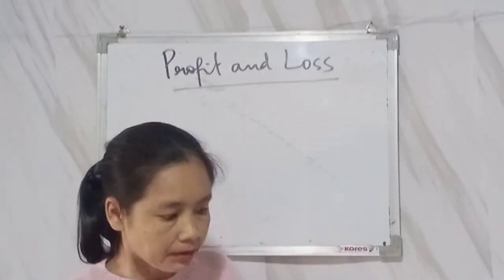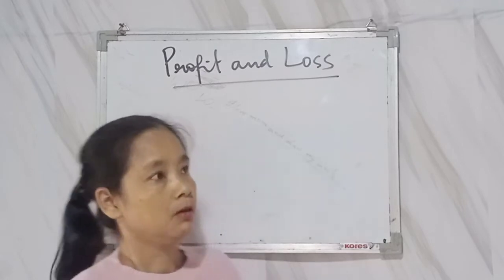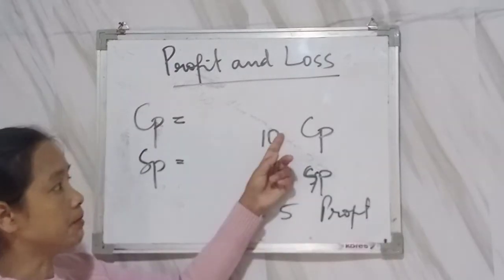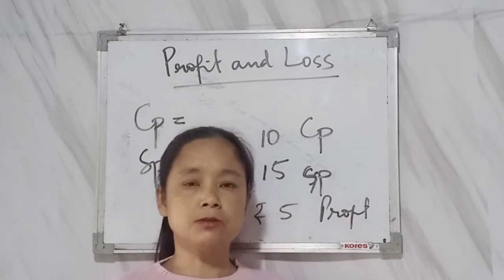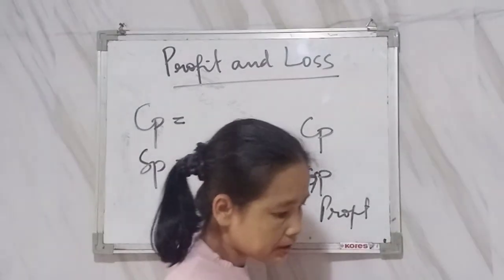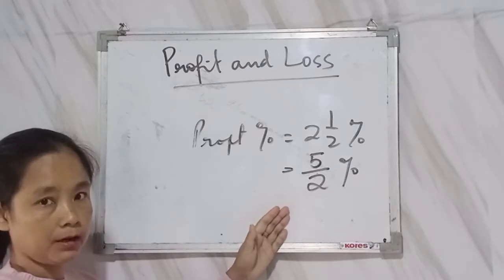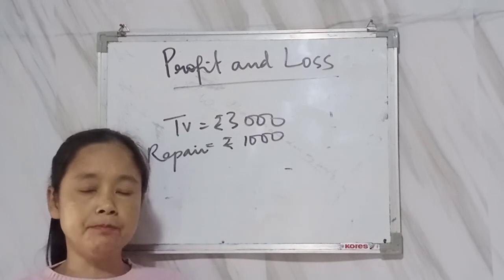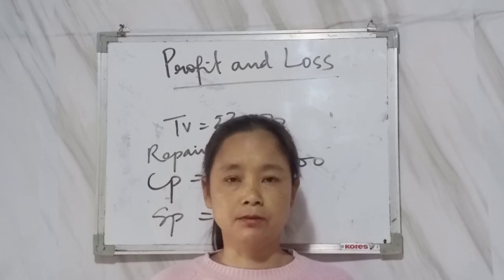Class-VIII (Profit and loss) Date:22.9.2021